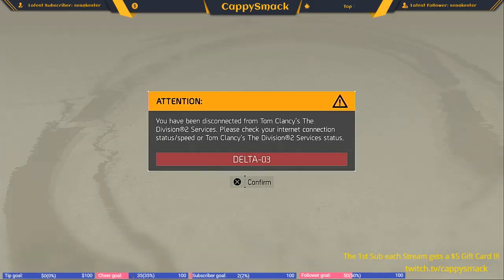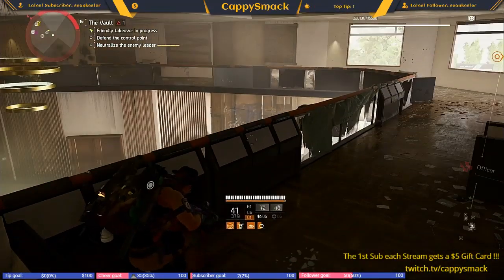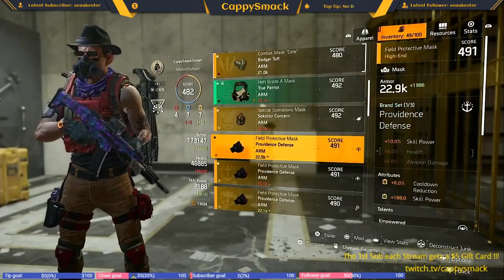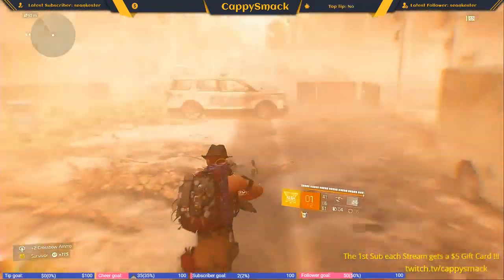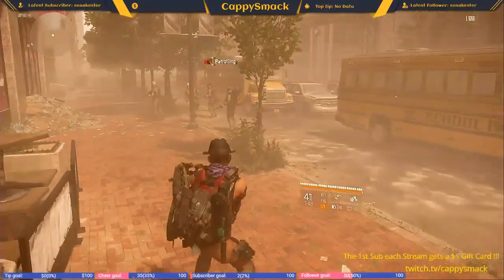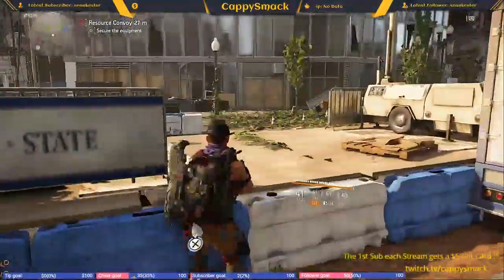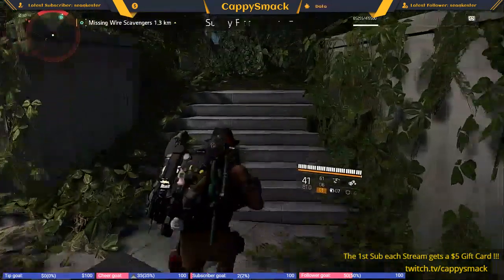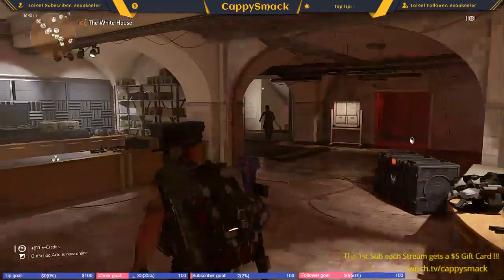The Division 2 (PS4 Pro) The Morning Show starring CappySmack #15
Be sure to watch live via Twitch @CappySmack and right here on YouTube, once we have 1000 Subscribers.

You're just awesome !!!